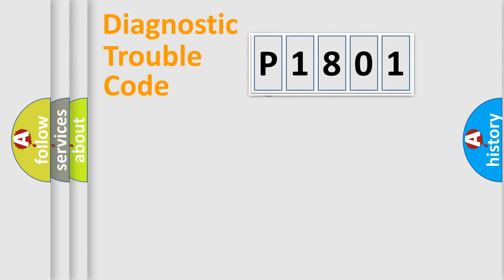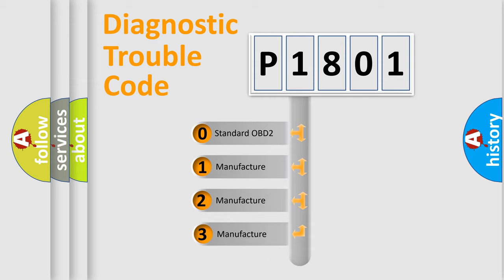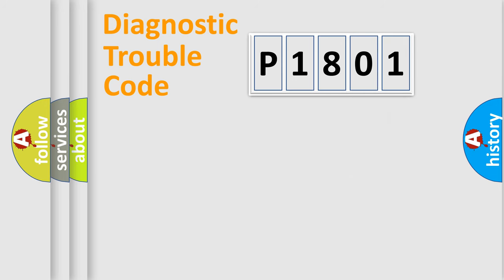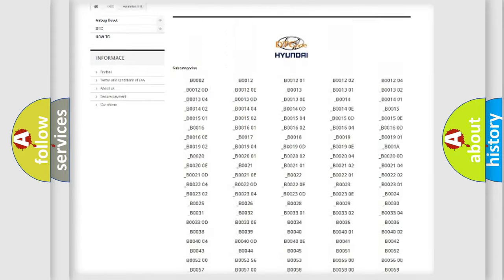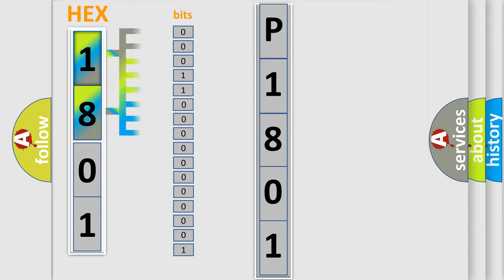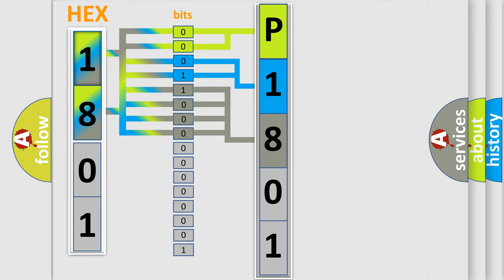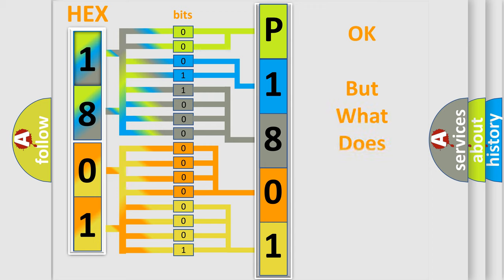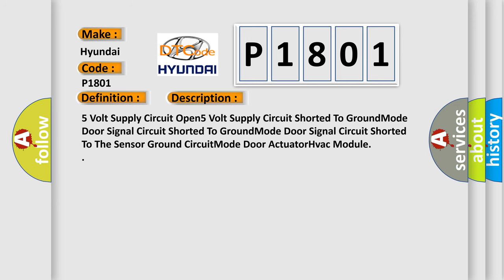DTC Hyundai P1801 Short Explanation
Contents:
0:21 Basic DTC analysis according to OBD2 protocol standard.
1:48 Insight into programming
2:58 A diagnostically understandable description of the Diagnostic Trouble Code
3:05 Basic error definition

Make:
Hyundai
Code:
P1801
Definition:
Distribution Motor Feedback - Circuit Short To Ground
Cause:
5 Volt Supply Circuit Open5 Volt Supply Circuit Shorted To GroundMode Door Signal Circuit Shorted To GroundMode Door Signal Circuit Shorted To The Sensor Ground CircuitMode Door ActuatorHvac Module